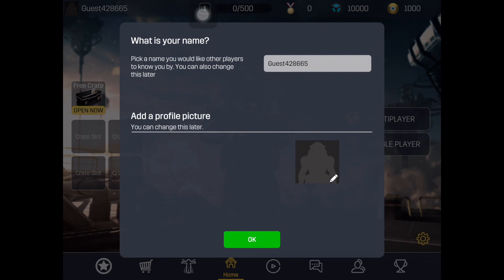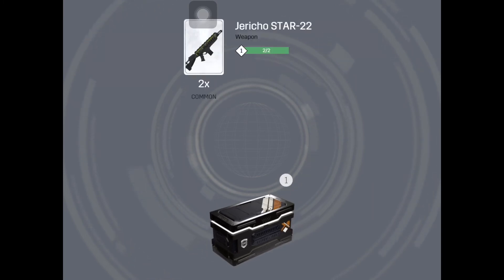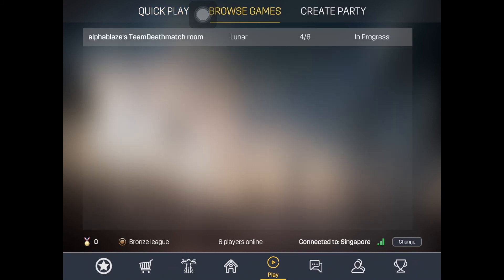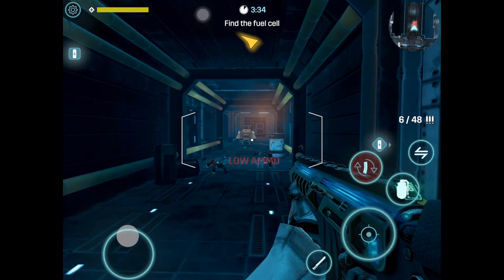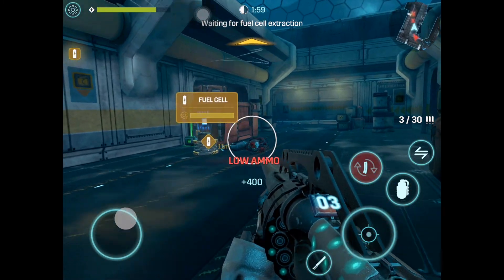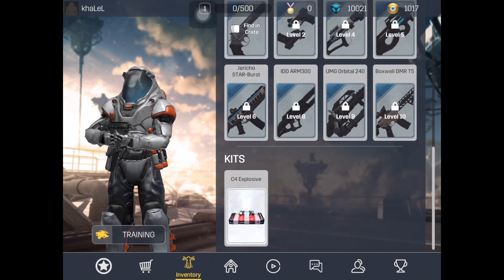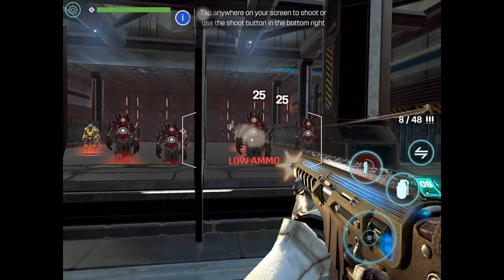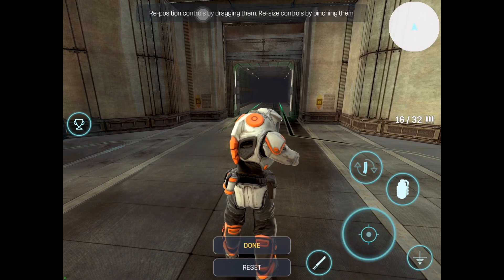DeadHeads First Look And Gameplay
DeadHeads First Look And Gameplay...(soft launch)